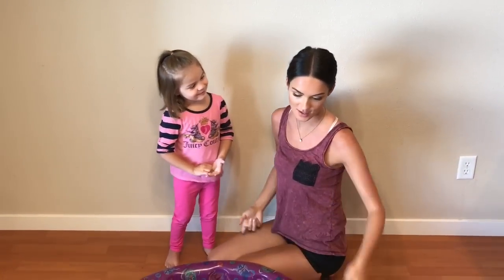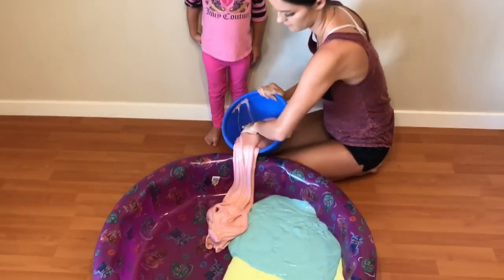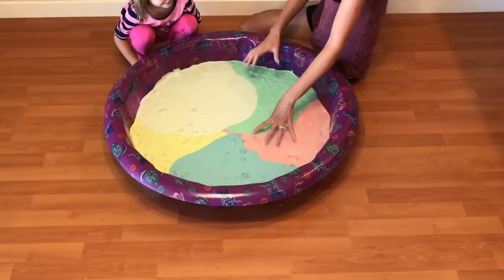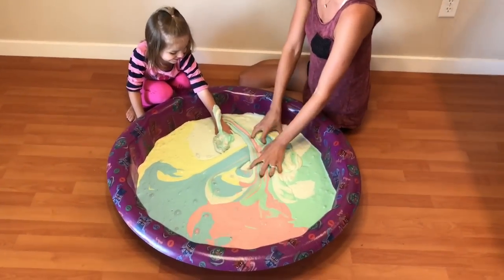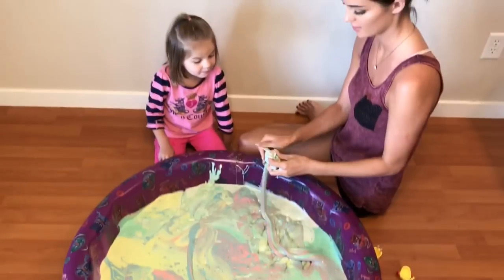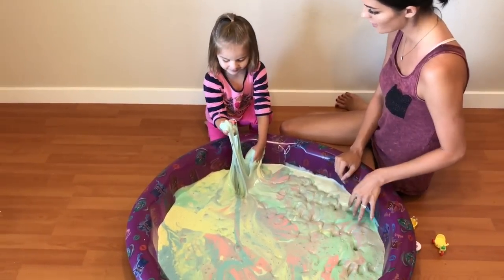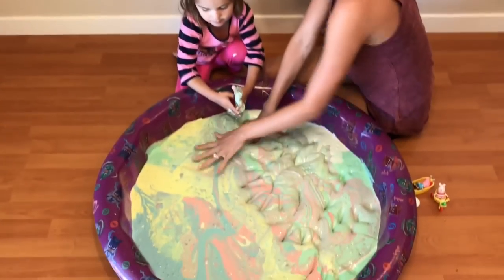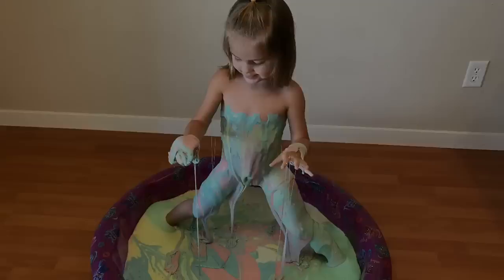(SLIME GIVEAWAY) PLAYING WITH 40 Pounds of SLIME!!!!!!!